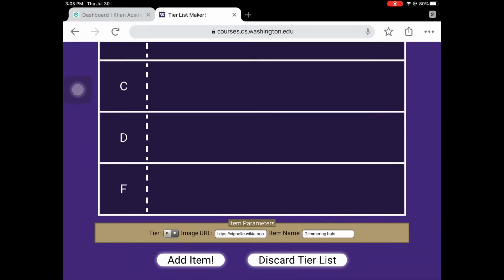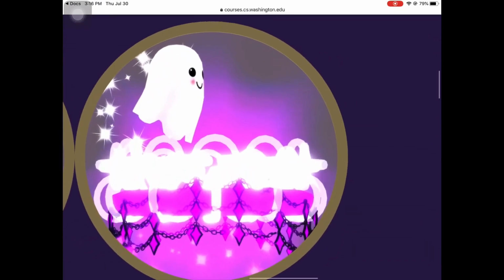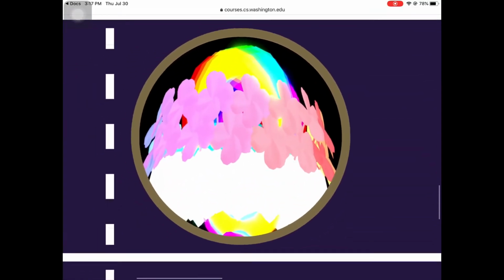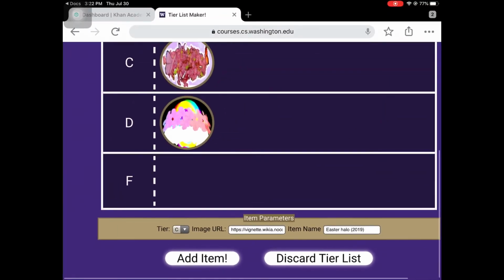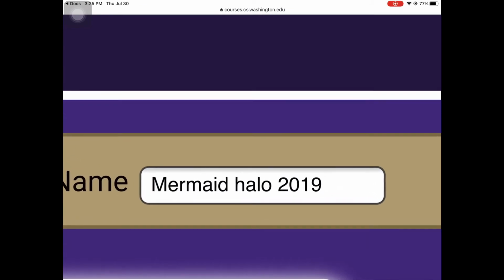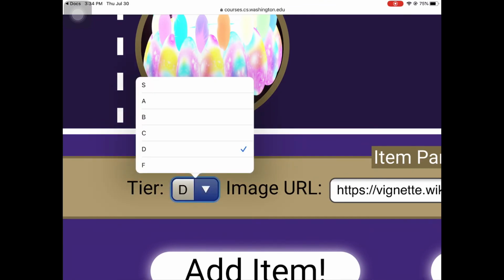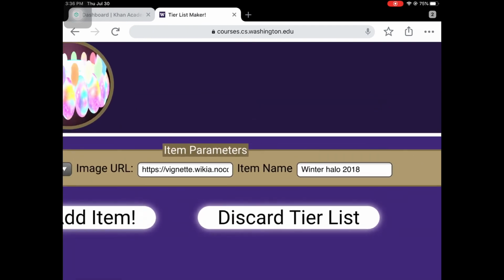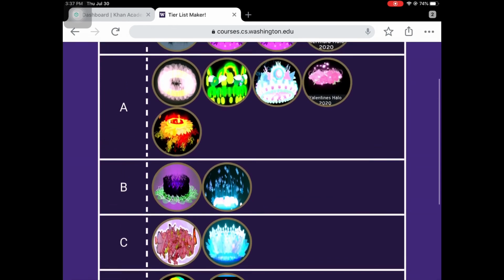The sisters RH Halo tier list?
No hate to any of these, they all look nice, its just that i have some preferences. Hope you guys enjoy the video! [sorry for the bad thumbnail]